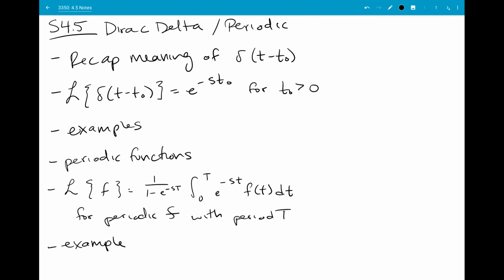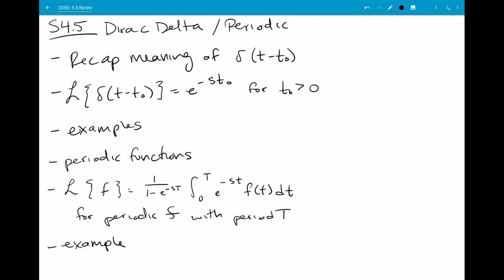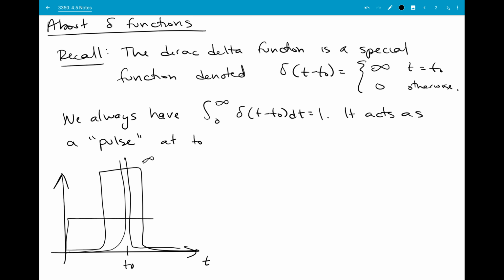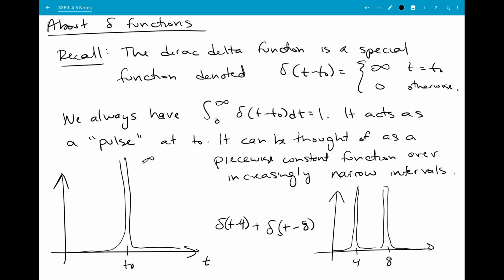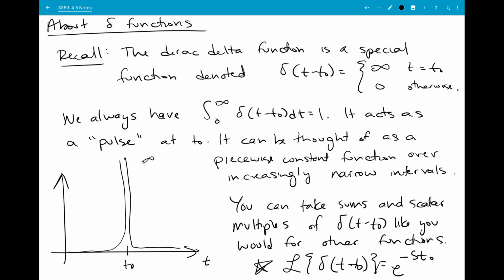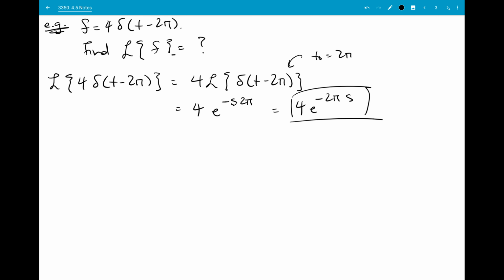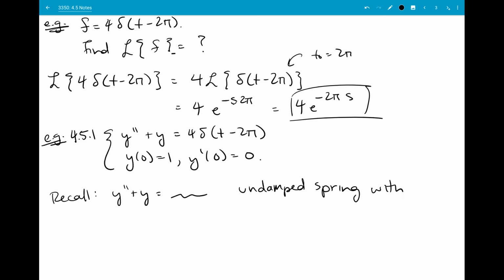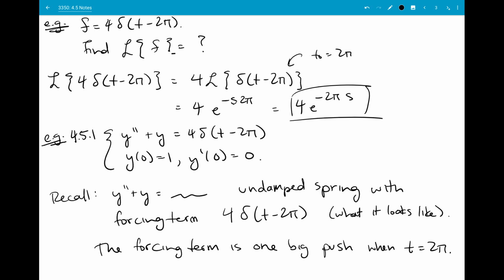4.5: Last Laplace 1 - delta function